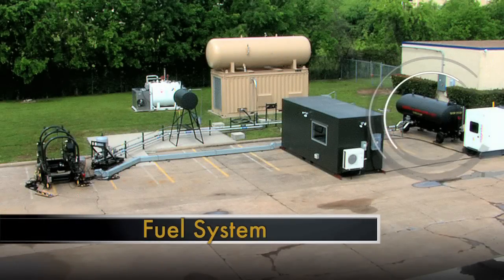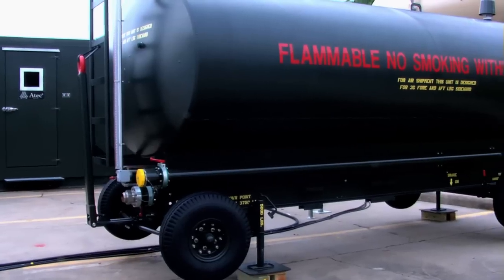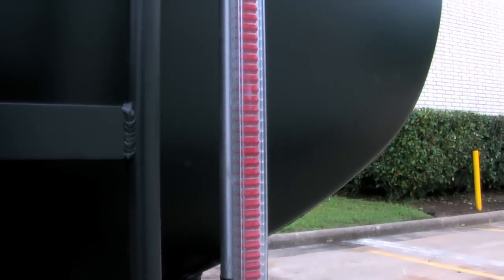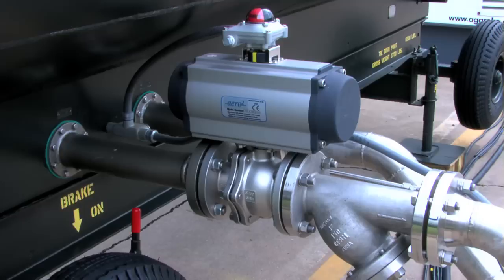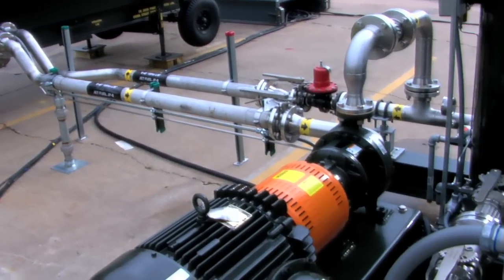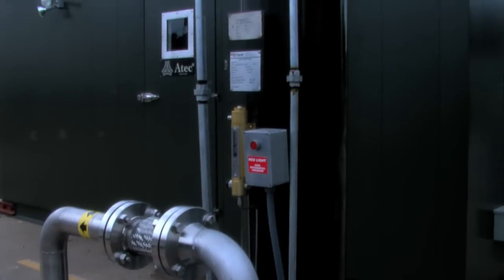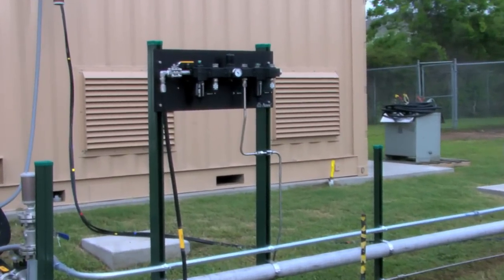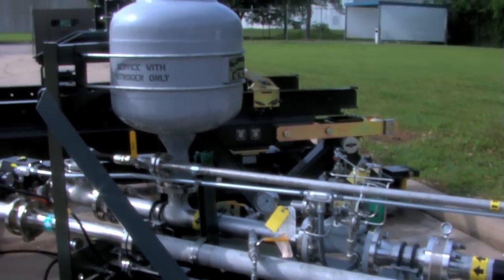Atec's Fuel Delivery System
Atec, Inc. designs, fabricates and commissions a variety of custom-designed fuel delivery, conditioning and measurement systems for engine testing operations worldwide. We can provide skid-mounted storage, pump and filter packages, and skid-mounted accumulator packages specifically designed to meet the needs of your facility and engine testing requirements.